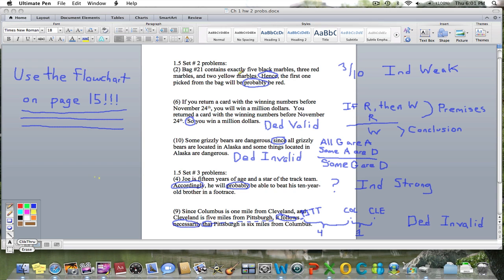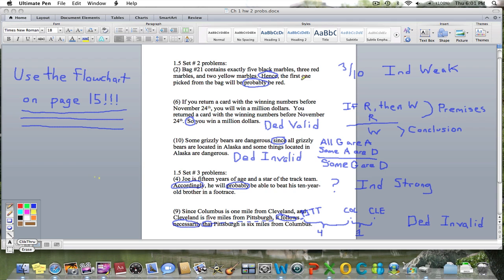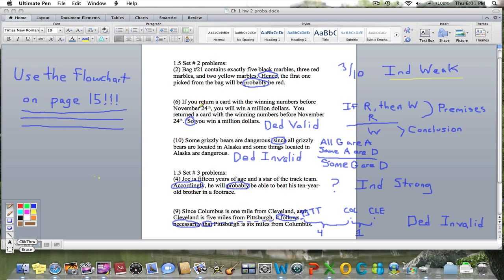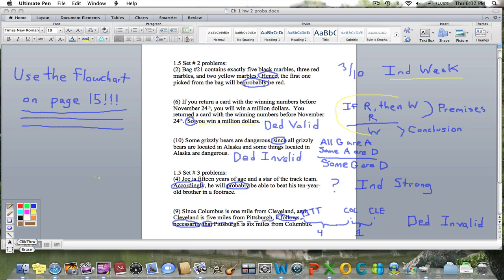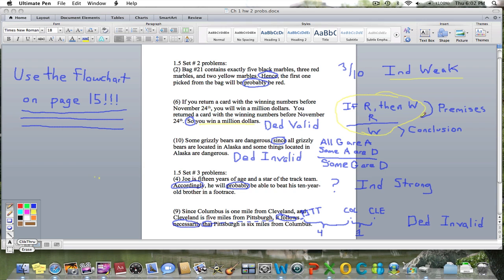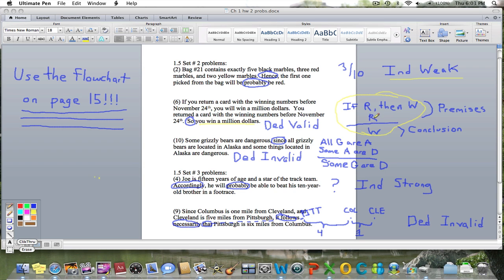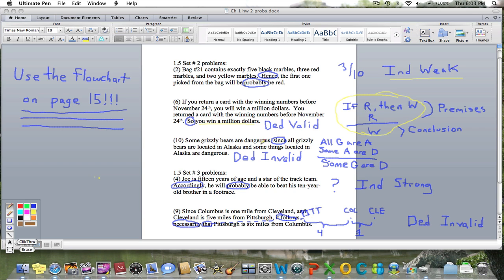ch 1 hw 2 part one for Doug Webb's PHIL 2600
analyzing inductive arguments and deductive arguments